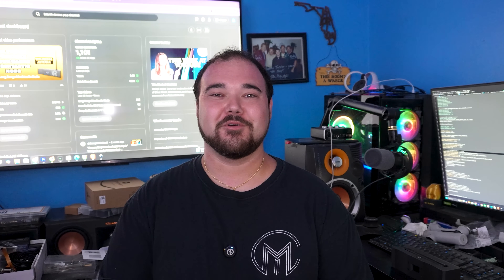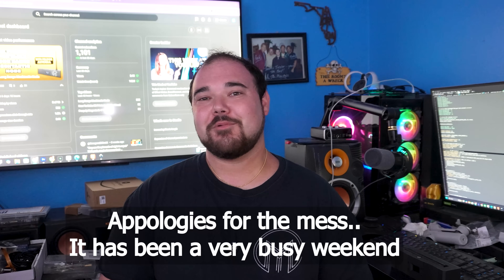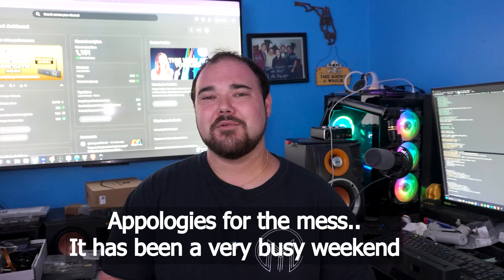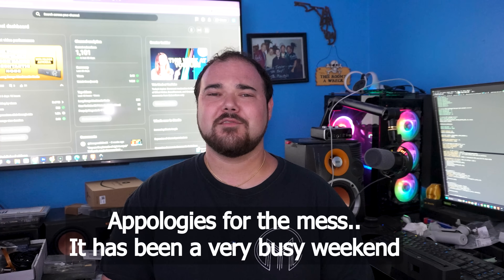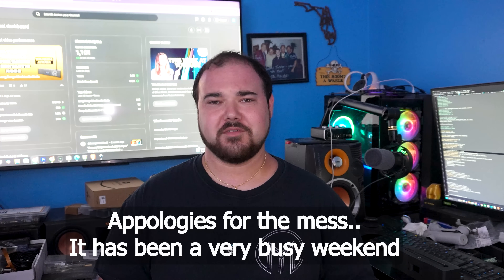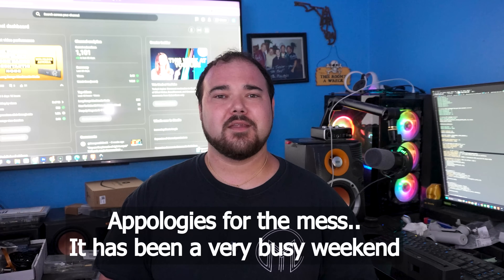My Thoughts About Bambu Lab’s Vortek and H2C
Bambu Lab just announced their new Vortek system. But is this true innovation, or a sign of desperation? In this video, I break down Bambu Lab’s recent moves, why the Vortek announcement came earlier than expected, and what it could mean for the future of 3D printing.

As a long-time maker and DIY enthusiast, I’ve used Bambu Lab printers extensively (my P1S is still my workhorse), but I also want to see real competition push this industry forward.

Do you think Vortek is the next big leap, or just a rushed response to growing pressure?